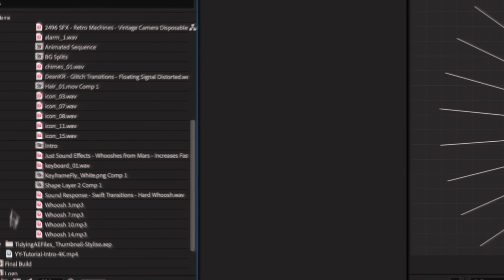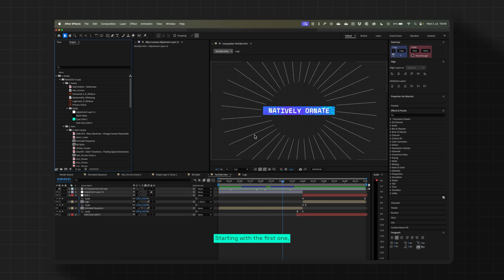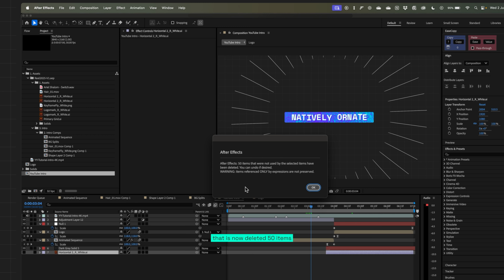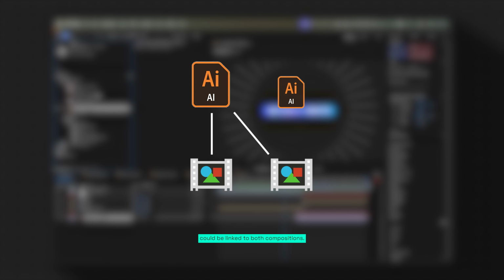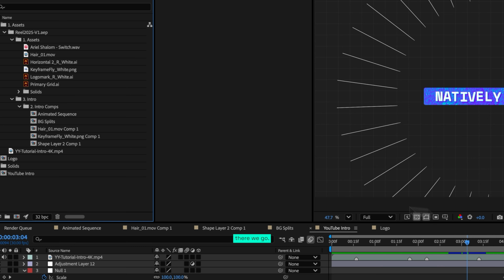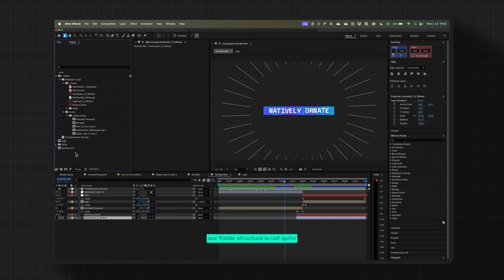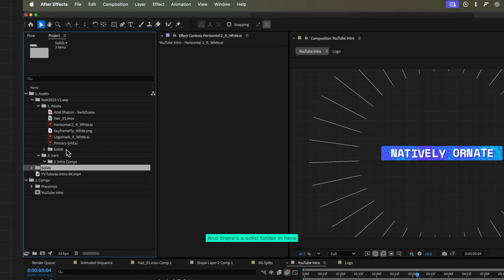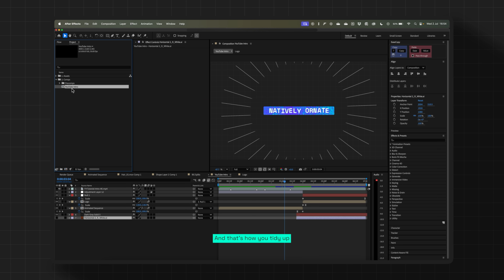Essential Tips For Working With After Effects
*🎬 How To Quickly Tidy Any After Effects Project!*

Unorganized files happen to the best of us, but here’s a hugely important workflow tip to get your messy After Effects files back on track quickly! This pro tip is an essential one for any After Effects user looking to keep their projects running smoothly.

This tutorial will show you how to get your messy files back on track and neatly organized.

See all of the After Effects plugins we actively use in our studio

*Timestamps:*

00:00 – Intro

00:23 – Command 1

01:06 – Command 2

01:49 – Command 3

2:12 – Final Step

*Natively Ornate is a motion design & video editing channel focused on high-end visuals, animation, and helping you to create great videos and content!*

Whether it’s next-gen visuals, stunning VFX breakdowns, or tips and tricks for industry standard software, we’re here to help motion designers and video editors **level up their craft** in Adobe After Effects and beyond.